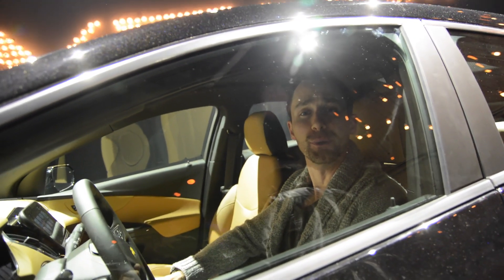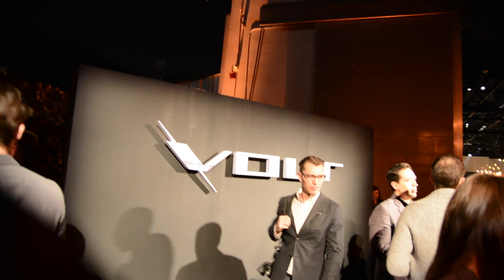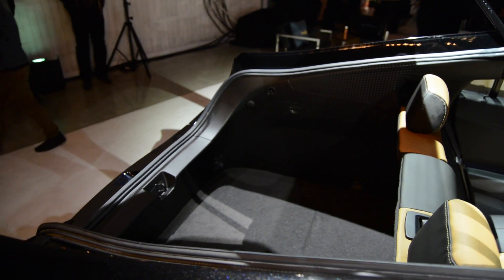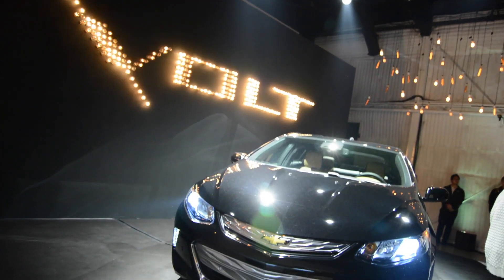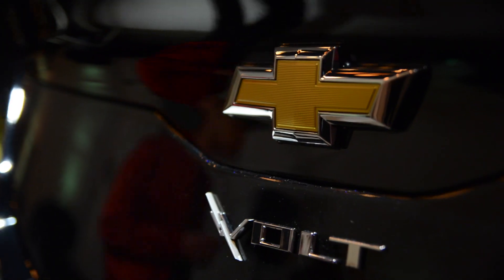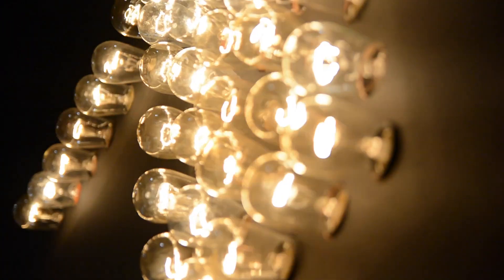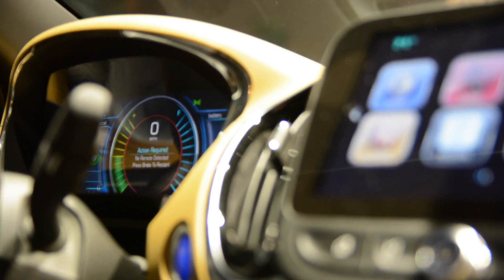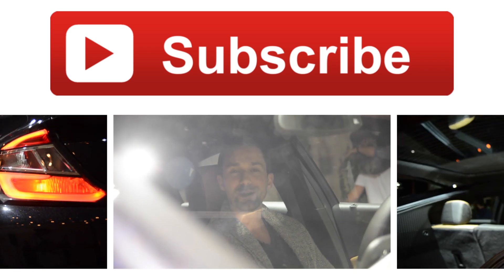2016 Chevy Volt Reveal, Hands On and Overview - Gadget Review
Monday night we attended the Los Angeles launch of the 2016 Chevy Volt.  Why LA instead of Detroit?  Well, aside from us being too much of a sissy to deal with negative mercury, LA is the Volt's biggest market.

There we got some hands on time with the car where we were not only impressed by the car's tech and new look, but shocked by its premium interior that is perhaps analogous in quality to that of the recently launched ELR.

At Gadget Review we love cars and we love tech. Our goal you ask?  Make them fun and easy to understand.